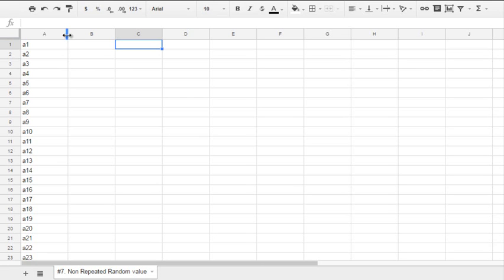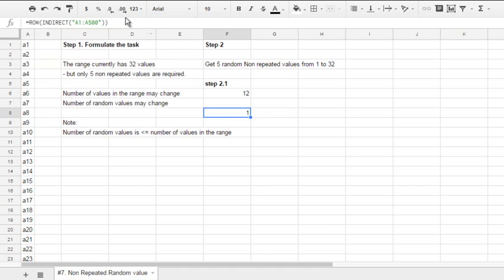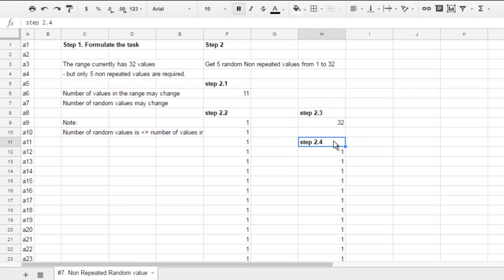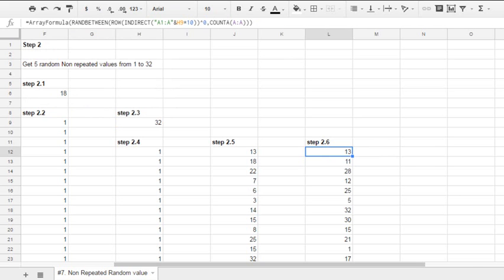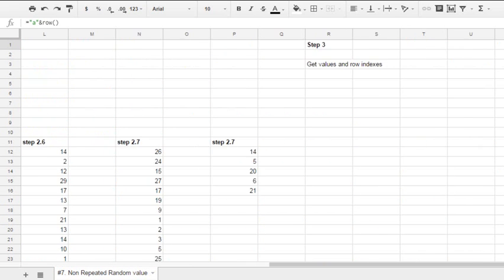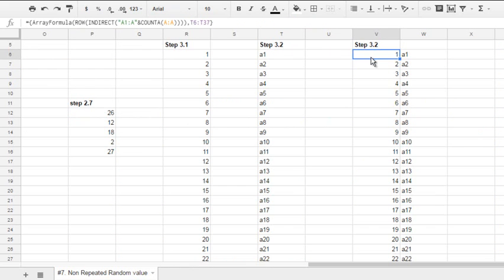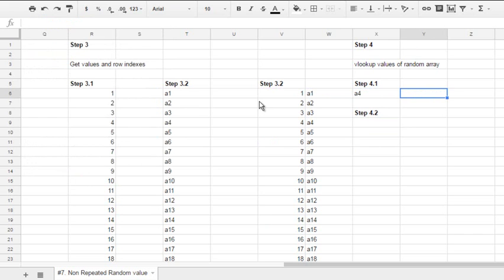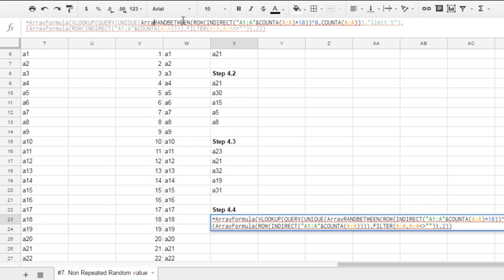#7. Working with Text. Get random non repeated list